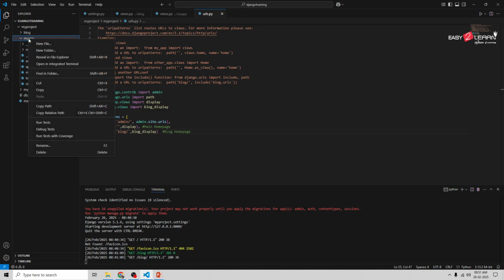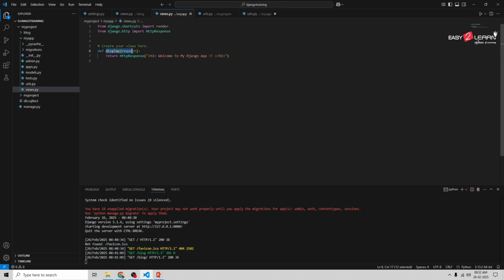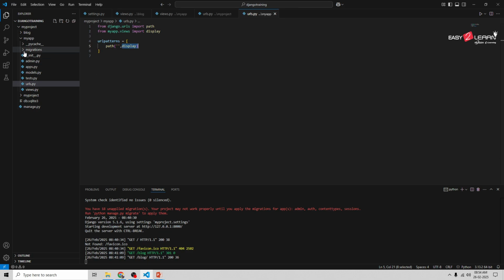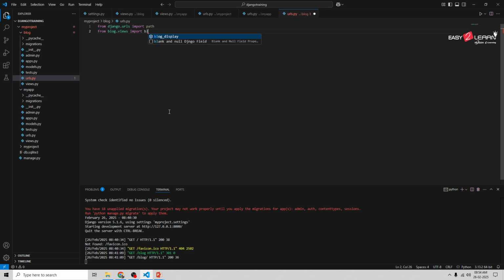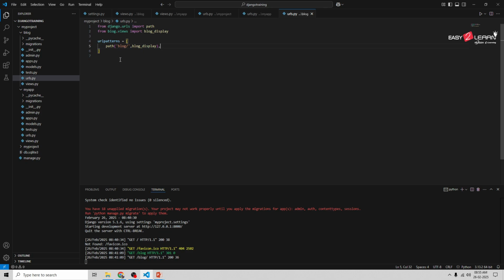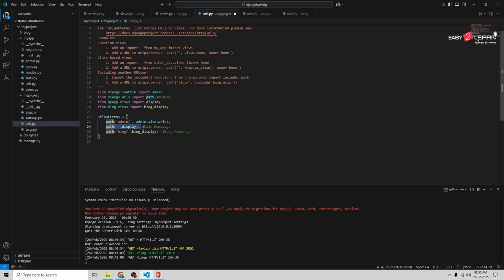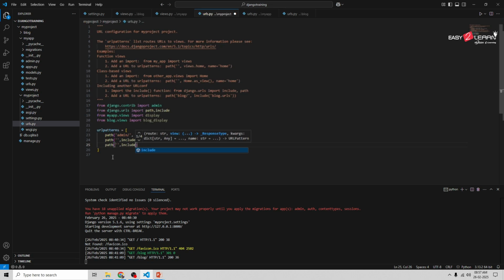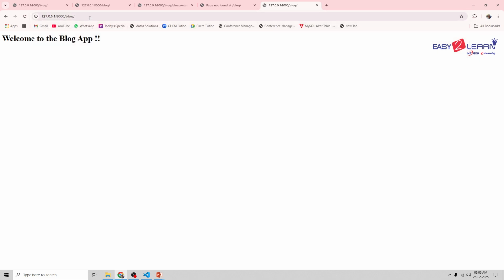Django | Application Level URL's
Learn how to work with Application Level URLs in Django step by step! 🚀
In this tutorial, we’ll break down how Django handles URLs at the app level, why it’s important for structuring large projects, and how you can set it up in your own applications.

👉 What you’ll learn in this video:

What are application-level URLs in Django?

How to configure urls.py inside apps

Using include() for clean and modular routing

Best practices for scaling Django projects

Whether you’re a beginner or looking to sharpen your Django skills, this video will guide you through building organized and scalable URL structures.